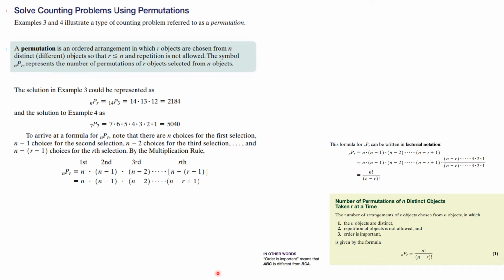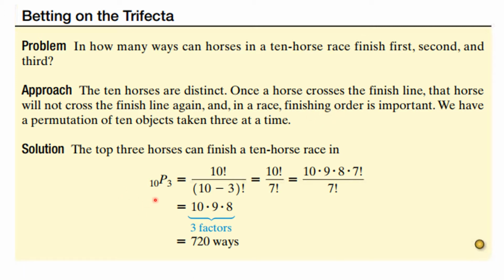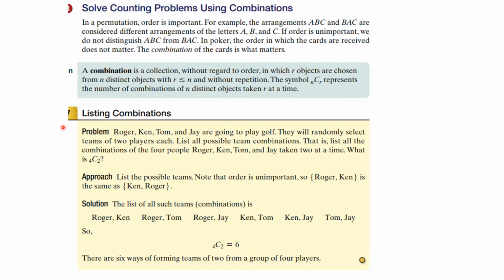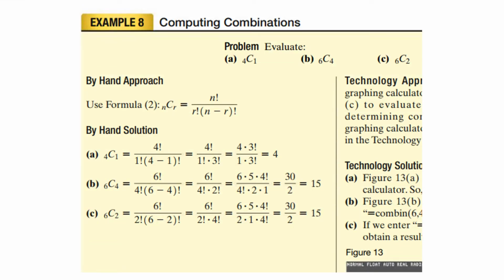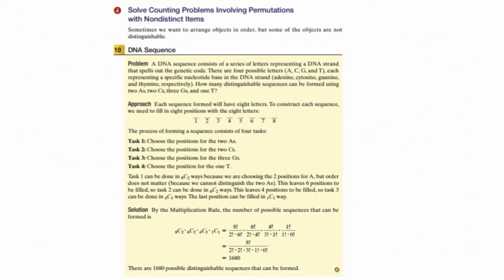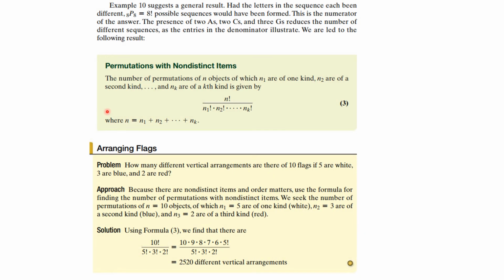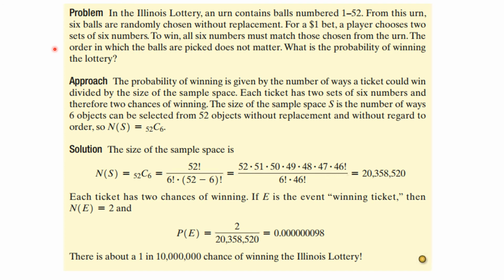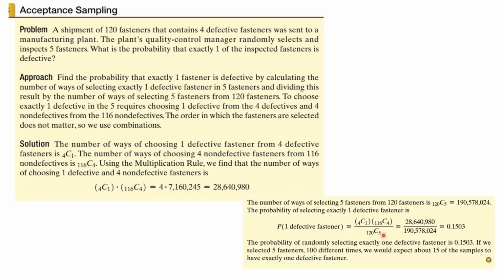Permutations and combinations 2